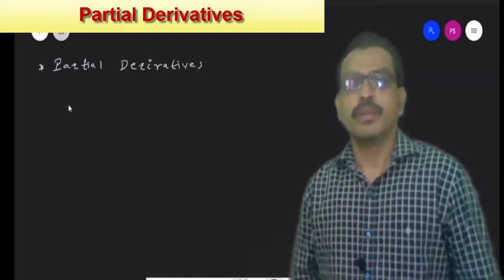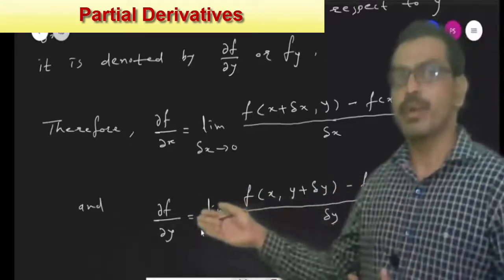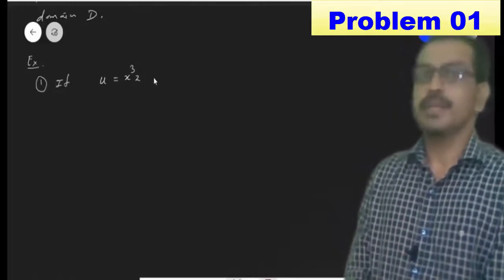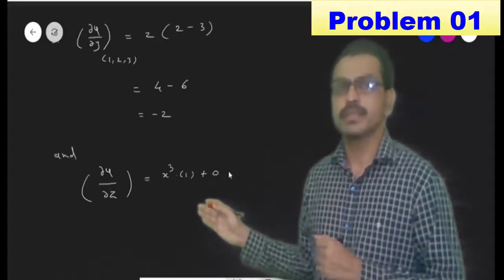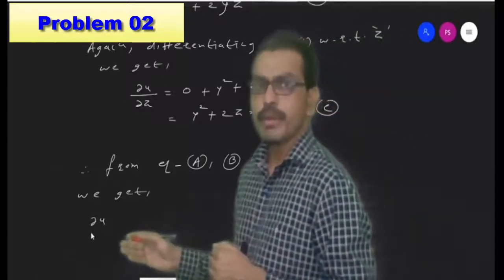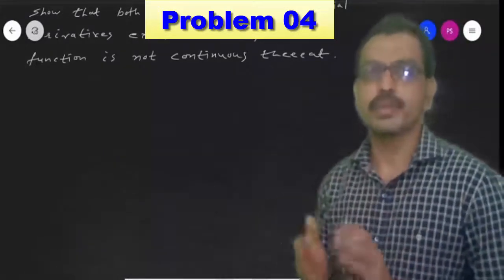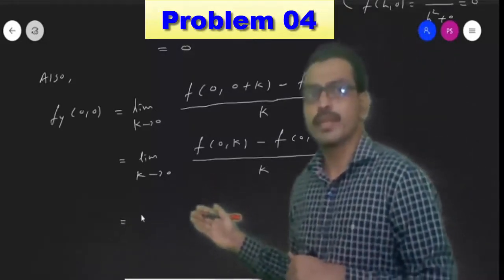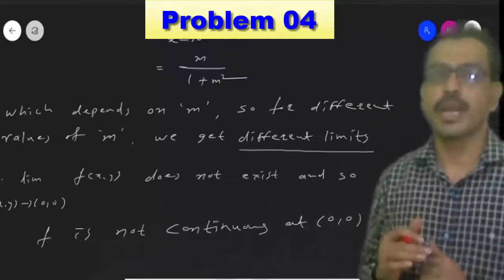MTH:301 (L-9) Partial Derivatives| Function of two variables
Dr. Pankaj Sonawane